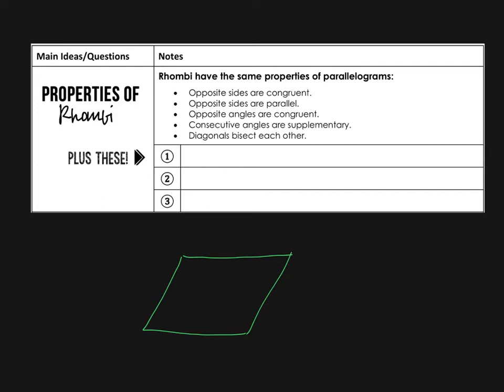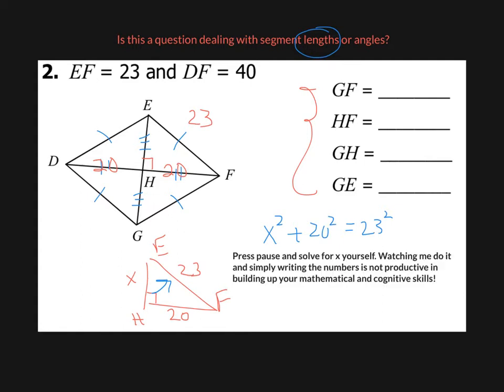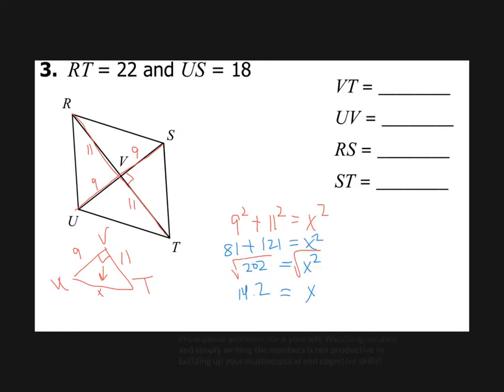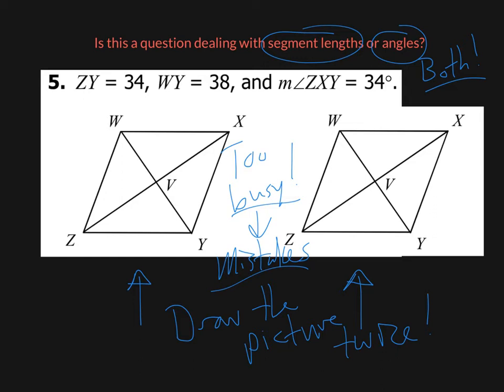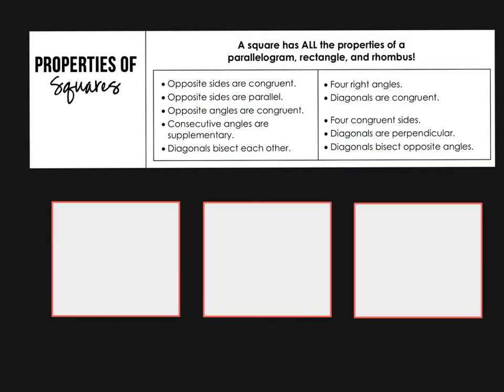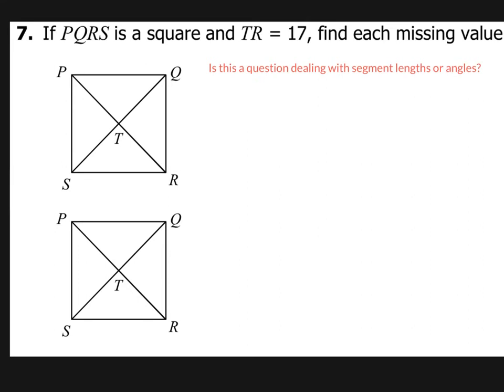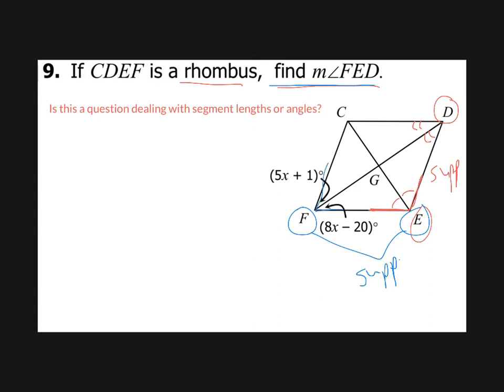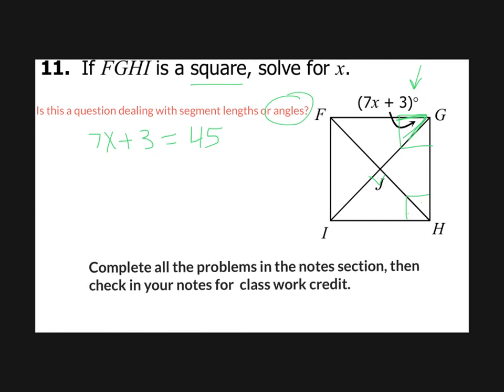Properties of Rhombi & Squares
Properties of rhombus and square
Properties of rhombi and squares
Algebraic and numerical examples